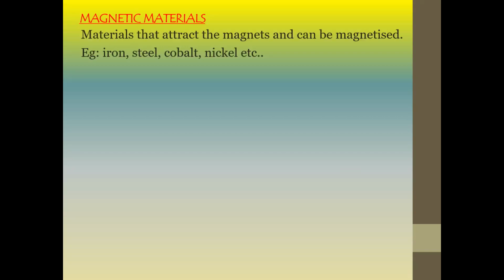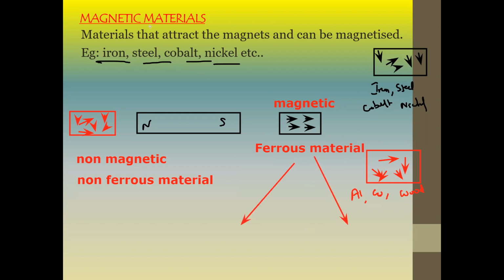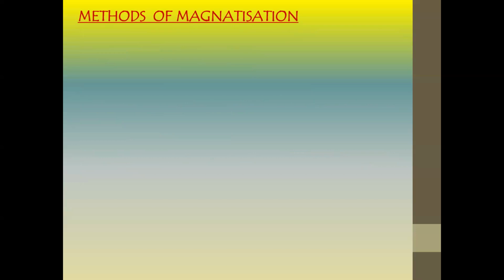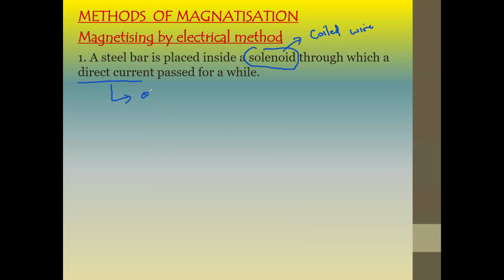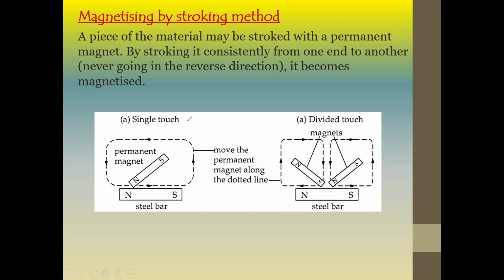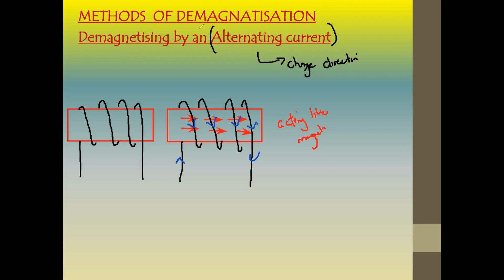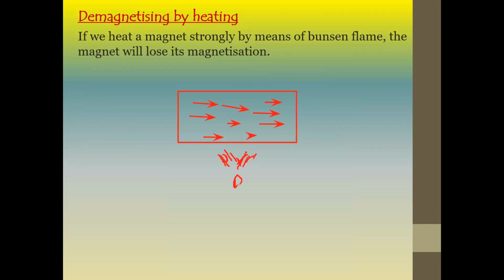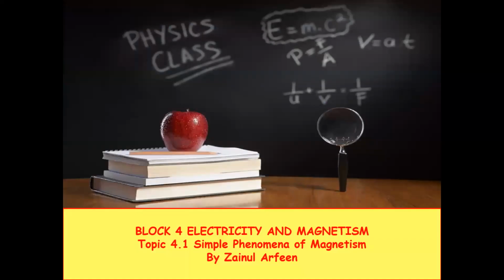Magnetism Cambridge IGCSE O level Physics 0625 0972 5054 Lesson 56 Part b